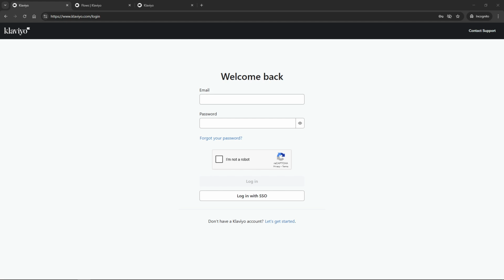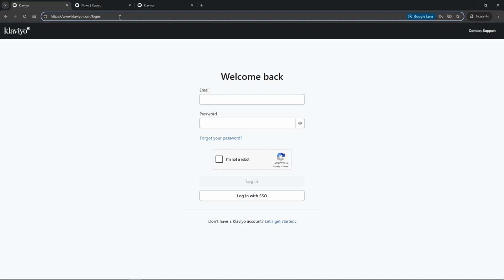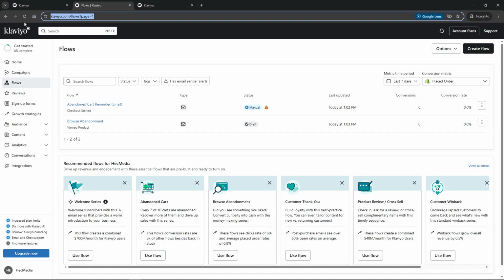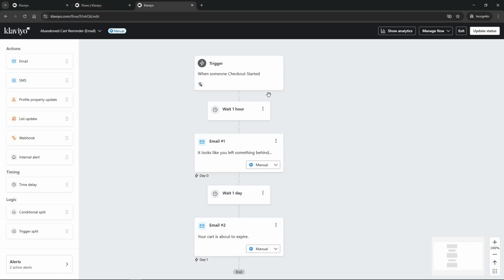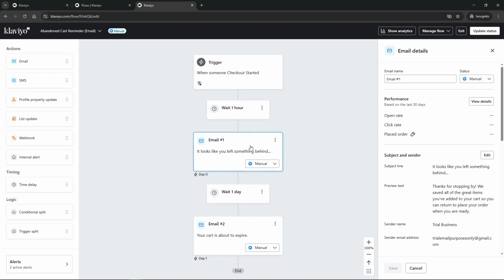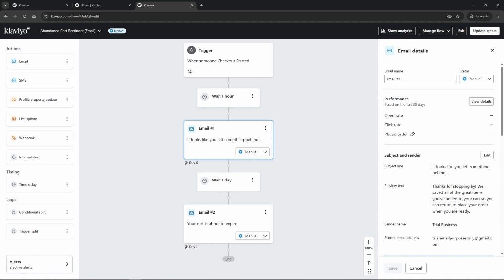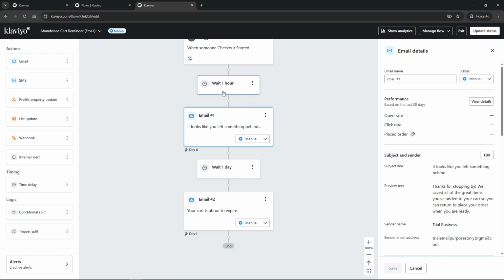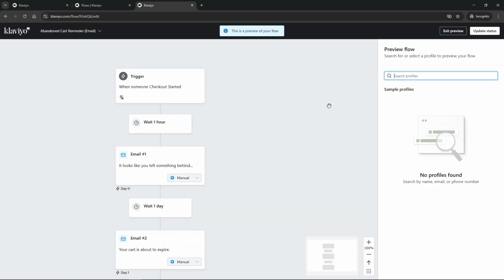How to Build an Email Marketing Flow in Klaviyo Easy Tips [2025 Full Guide]